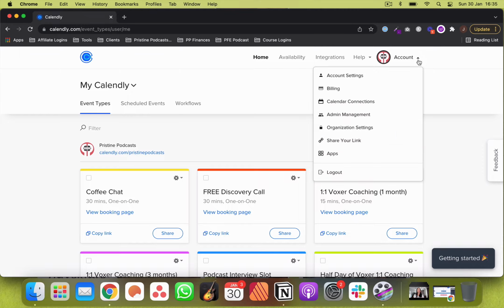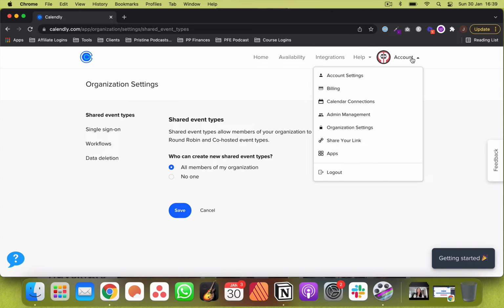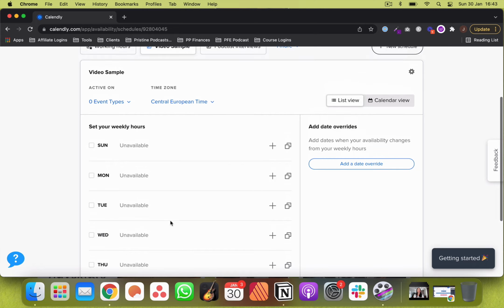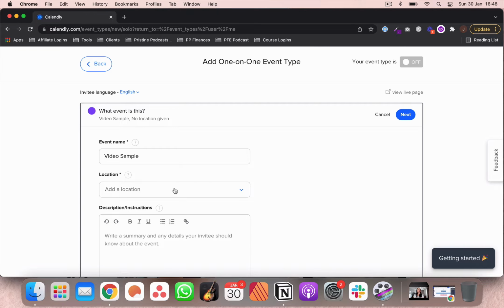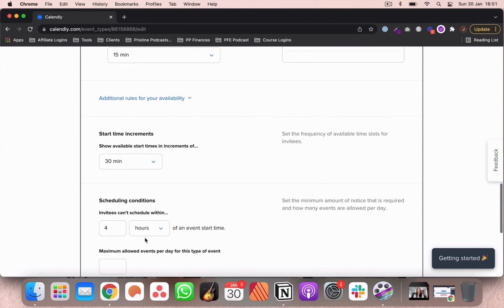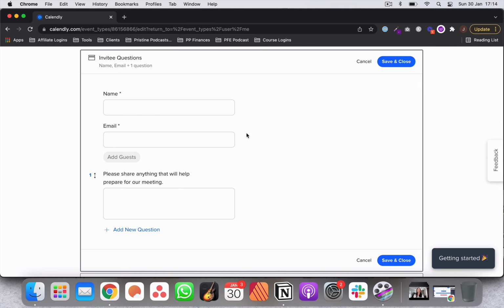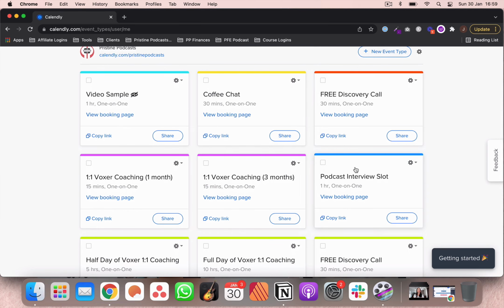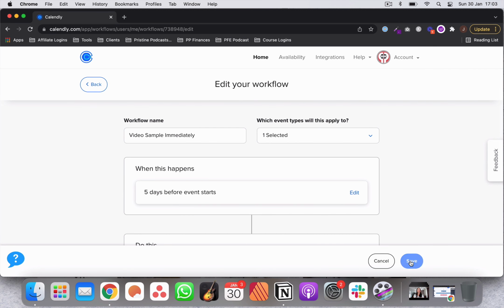Set up your Calendly with me in just 28 minutes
New entrepreneurs often get stuck on setting up the main tools in their business to the point where it is stopping them from selling - which is the ONLY thing you really should be worried about. Luckily software and systems is one of my strong points, so today I'll talk you through setting up your entire Calendly account so that you're ready to book sales calls in 28 mins.

Calendly is one of the easiest online appointment booking systems out there. If you need a simple way to book calls with your clients, check it out.

Want a tech genius in your back pocket to ask questions whenever you need?

Have a tech project you need implemented?

Looking to collaborate? Book a coffee chat anytime and we can swap guest blog posts, do a podcast interview, hold a joint live or webinar or anything else really